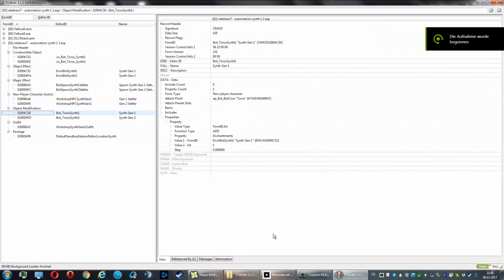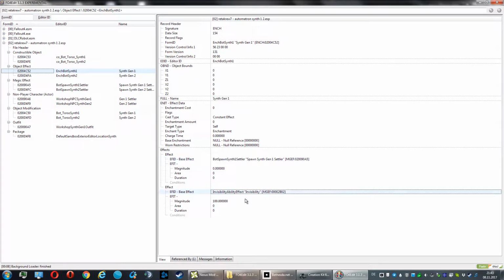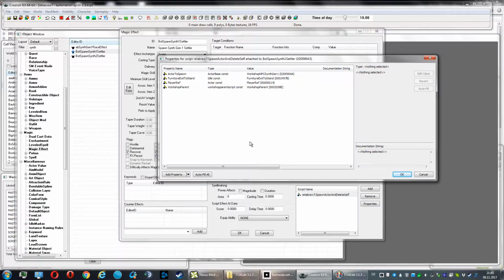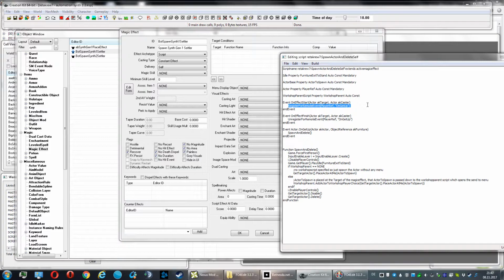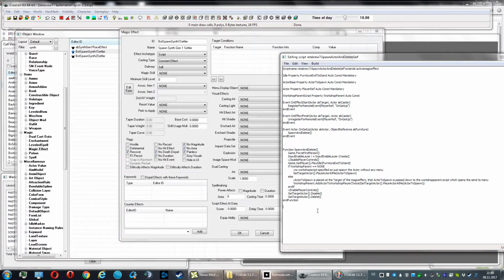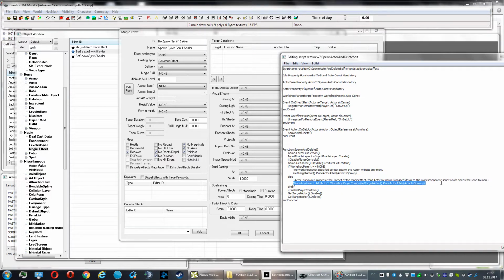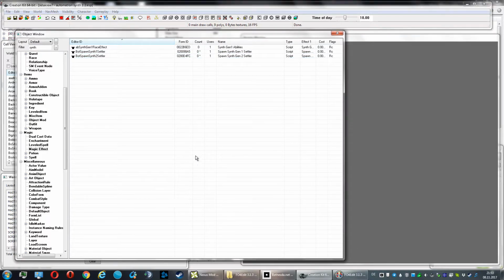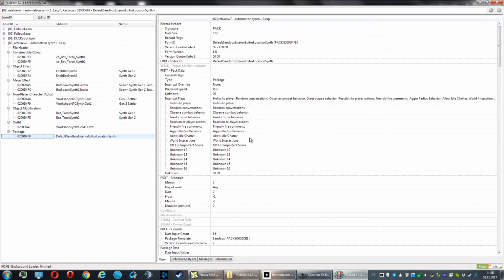Fallout 4 Automatron Synth Mod How to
Describing how my mod works and what I did to ensure that it works.
As seen in the video there is some guesswork involved.